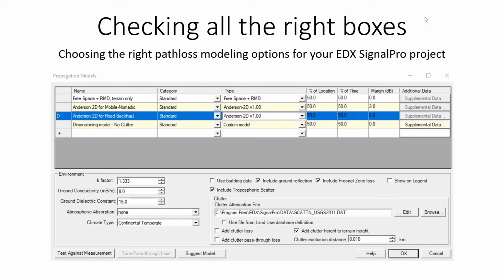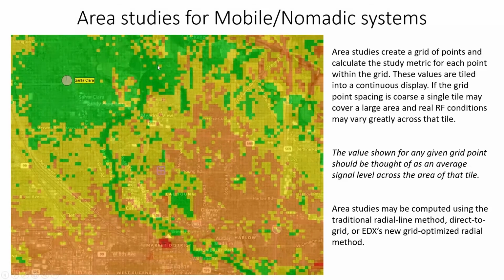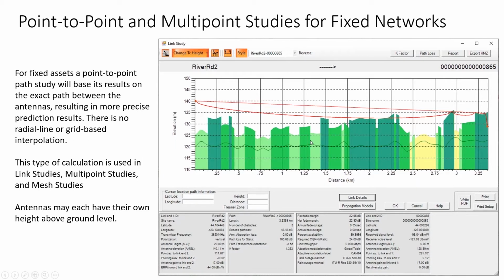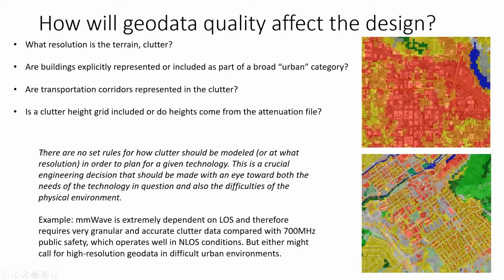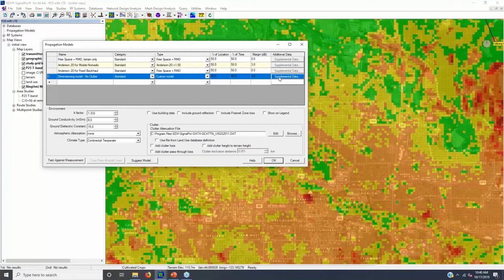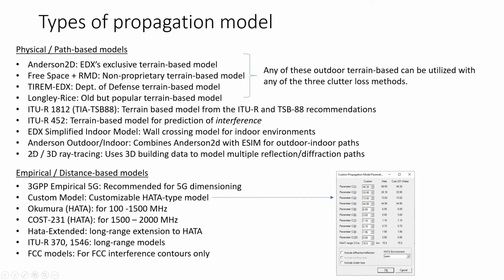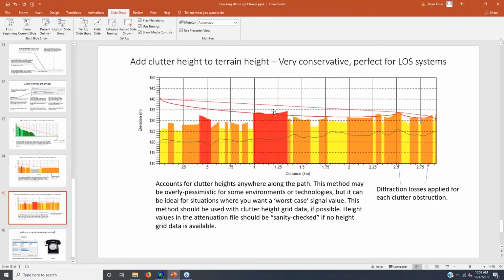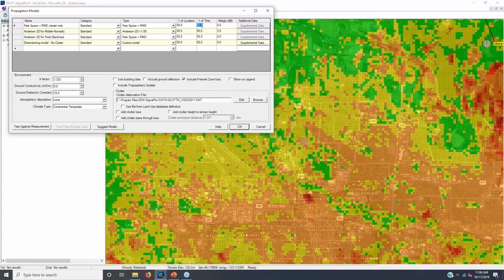Checking all the right boxes (Webinar)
This webinar helps you understand how to determine the best pathloss model selections for your particular use case.  We cover various study types and propagation models for mobile vs fixed applications in SignalPro.

Learn how pathloss predictions are calculated for radial-line area studies, fixed point-to-multipoint and route studies.

Get an outline of the propagation models available in SignalPro and how to properly use them in your application and given database.

Understand the three clutter loss methods in SignalPro and their implications for planning mobile/nomadic compared to fixed networks.